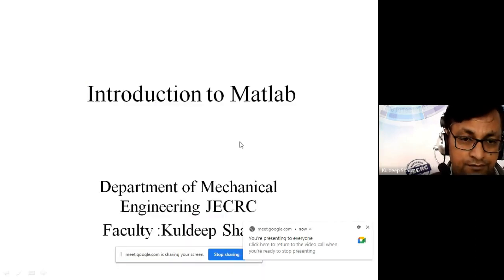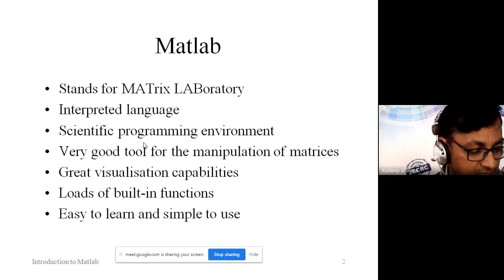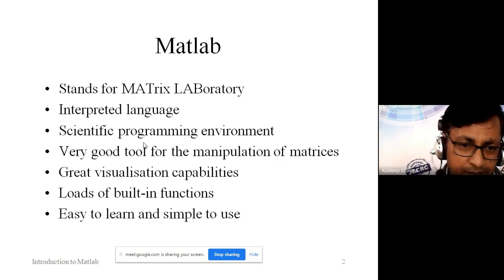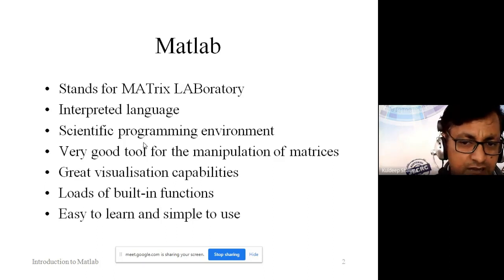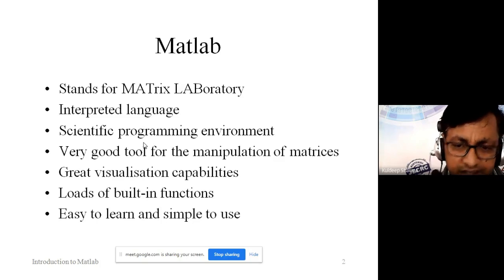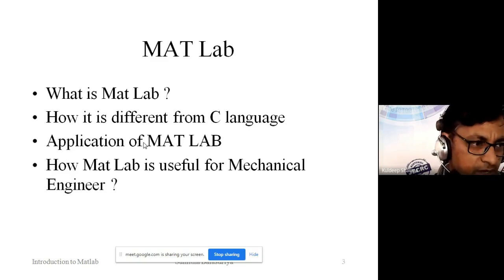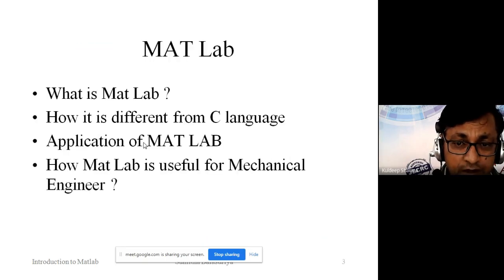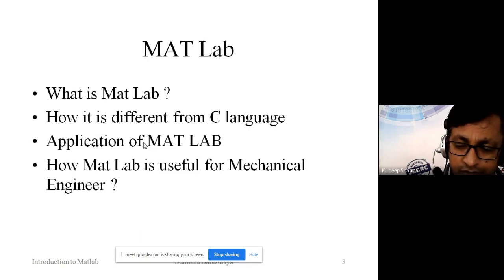Introduction to MATLAB || 3 Semester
Department of Mechanical Engineering|| JECRC